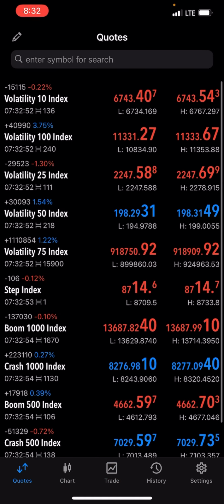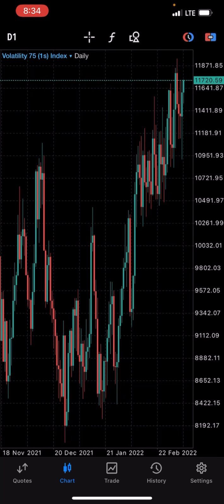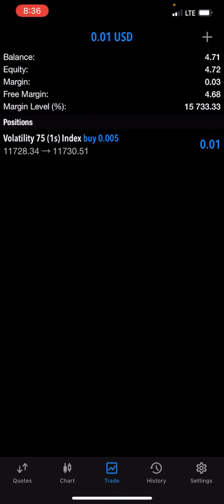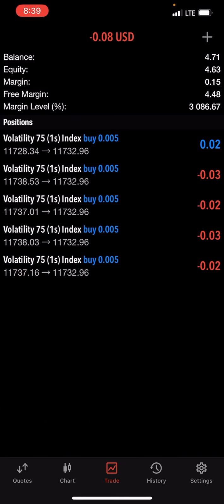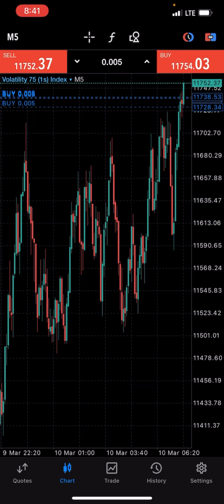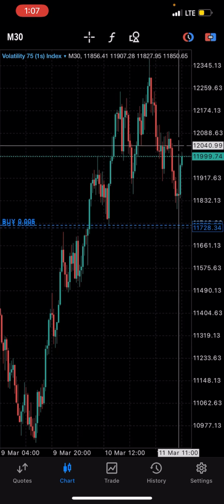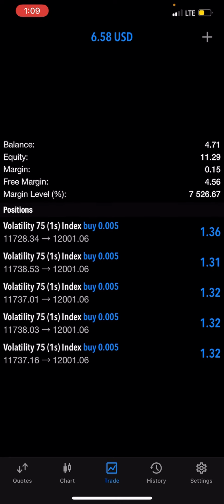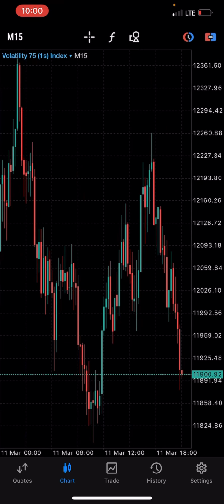How to grow small Account. Forex trading tutorial for beginners.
How to make money trading volatility 75 index  VIX75 Index powerful strategy.
best strategy for Volatility 75 Index.

Watch our trading strategies:
Crash and boom strategy
Step index most powerful strategy